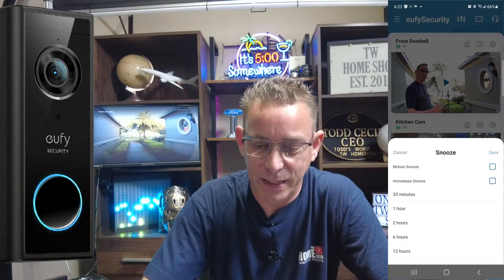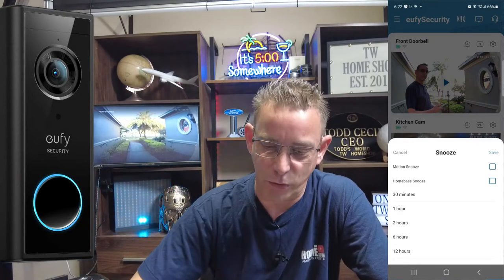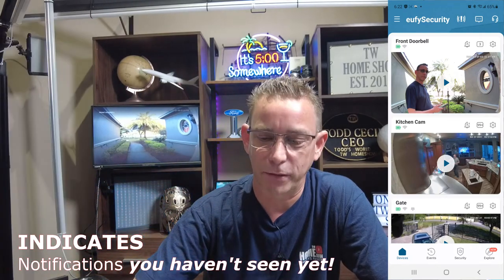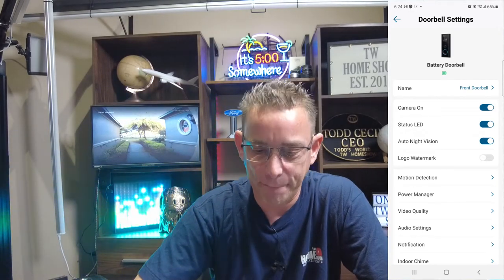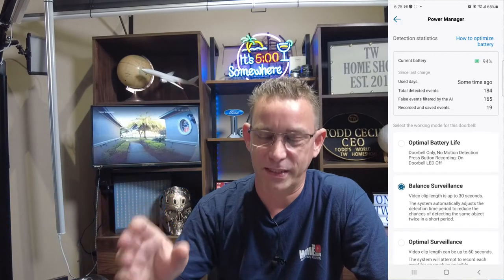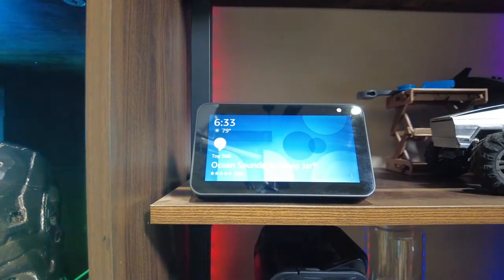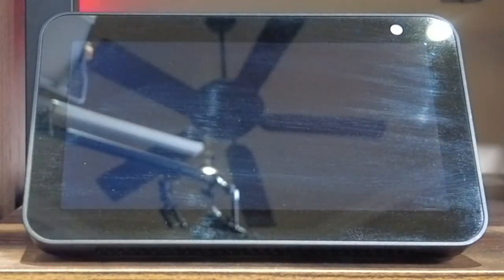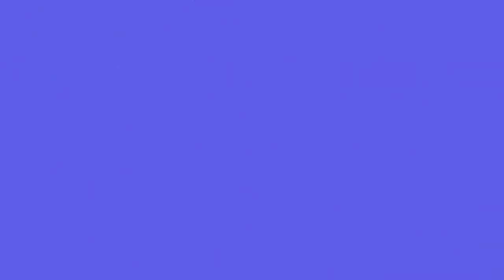eufy DOORBELL | BATTERY OPERATED Doorbell | works with ALEXA | MORE to LEARN | PART 2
Hello and welcome,  This, PART 2  video, will show you how to use the eufy DOORBELL camera.

eufy Security, Wireless Add-on Video Doorbell with 2K Resolution

eufy Security, Video Doorbell (Battery-Powered) Kit, 2K Resolution, 180-Day Battery Life, Encrypted Local Storage, No Monthly Fees, HomeBase